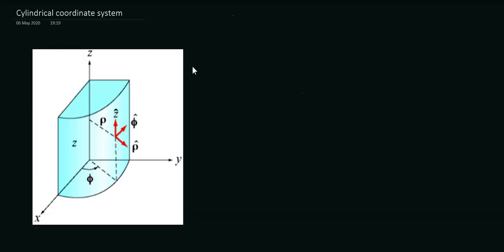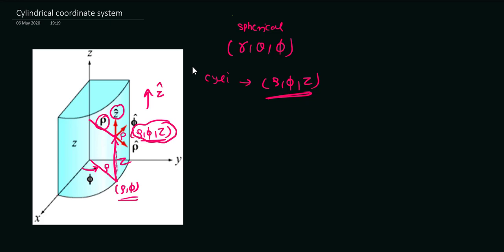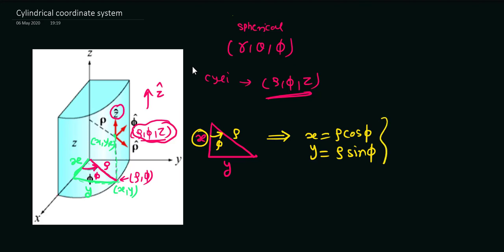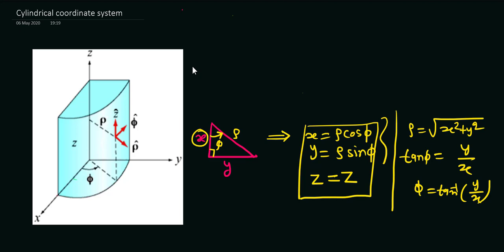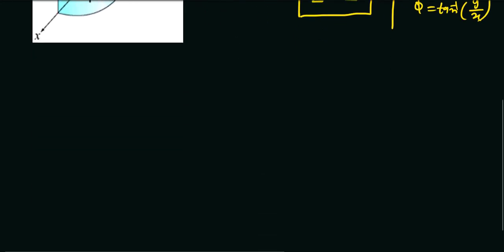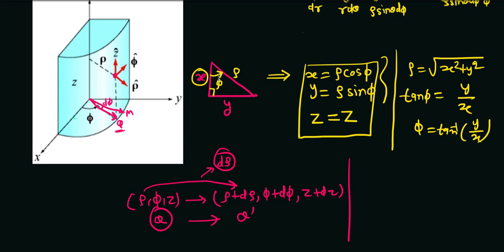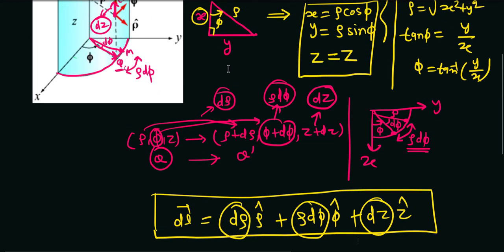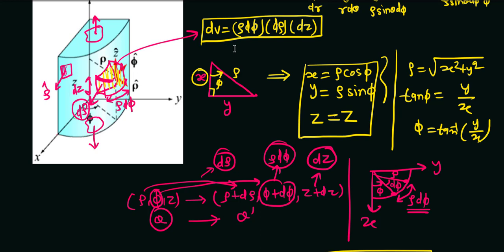Cylindrical coordinate system | lecture-10 | Electromagnetic Theory | GATE ECE/EE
Discussing about cylindrical coordinate system